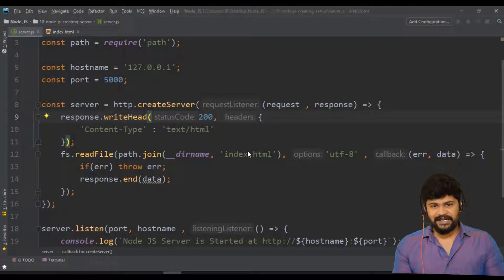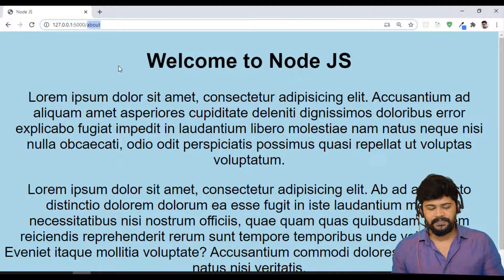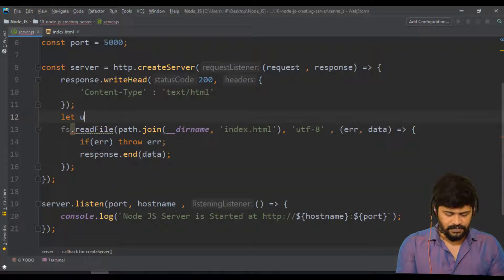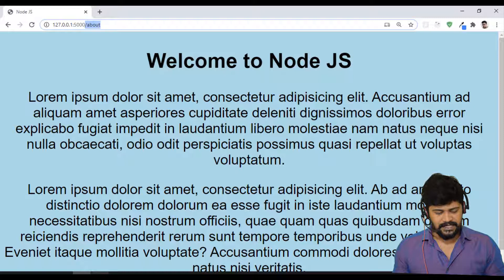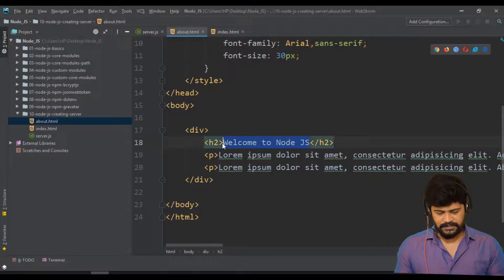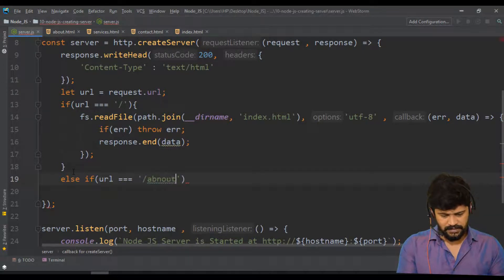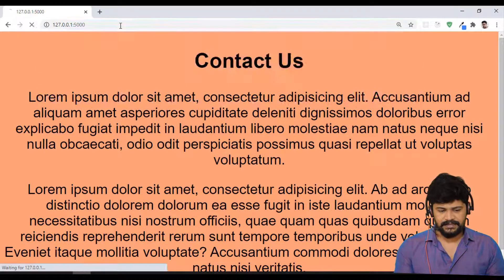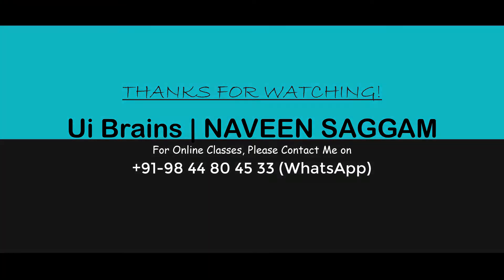19 A Routing Concept in Node JS| Node JS Complete Tutorial | UiBrains | NAVEEN SAGGAM